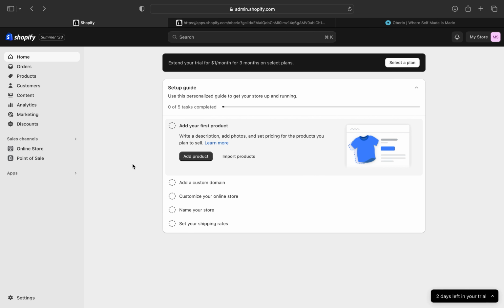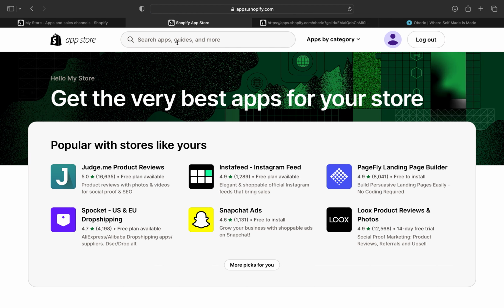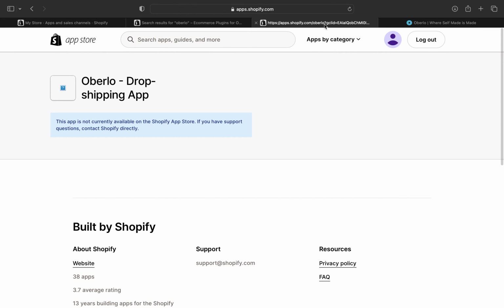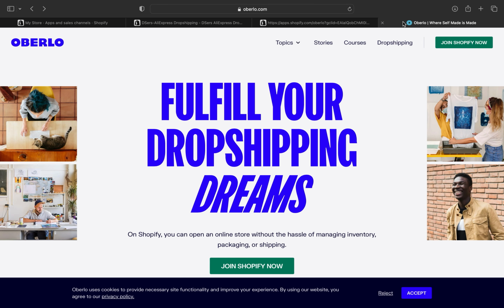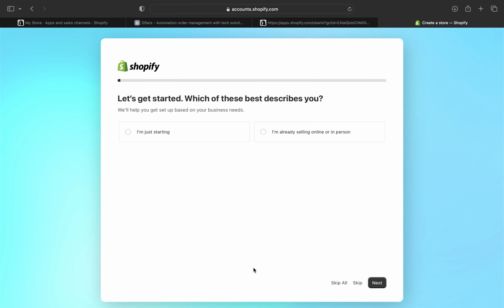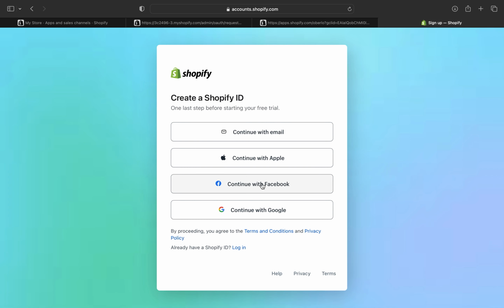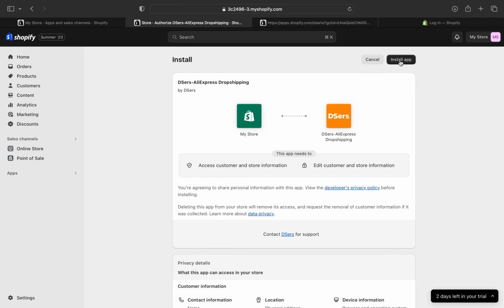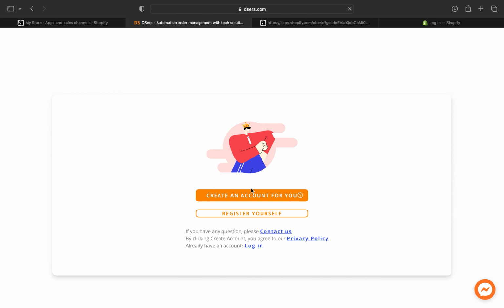CONNECT OBERLO TO SHOPIFY! (STEP BY STEP)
In this game-changing video, discover the step-by-step process to add Oberlo to Shopify and skyrocket your e-commerce business! 🔥 If you want to take your online store to the next level and unlock the true potential of dropshipping, this is the ultimate guide for you.

0:00 INTRO
0:07 TUTORIAL